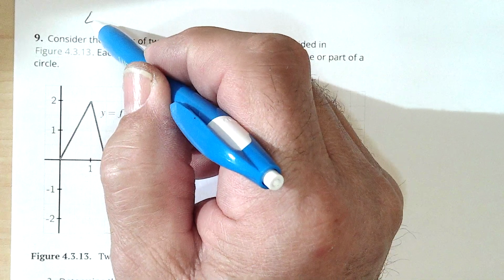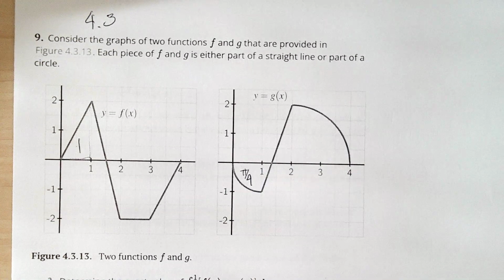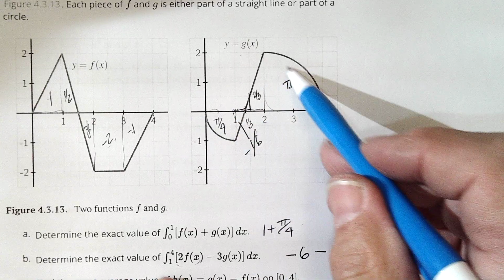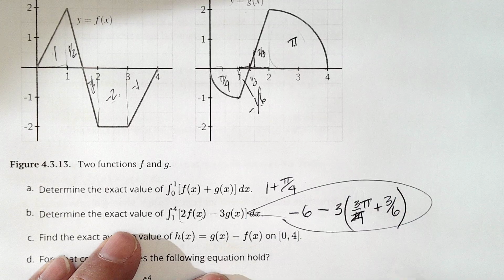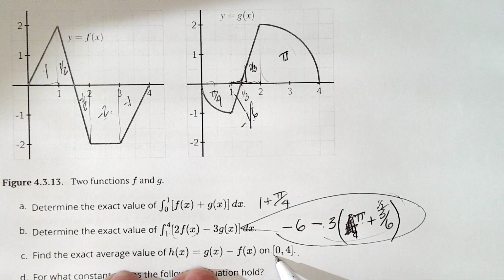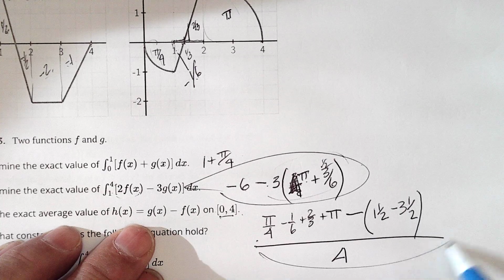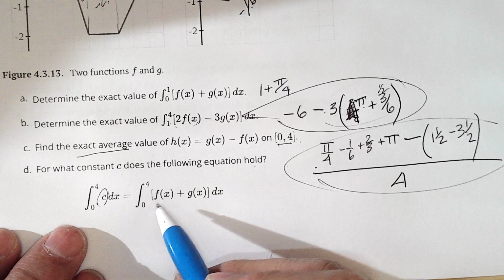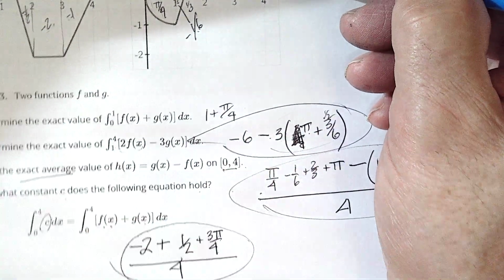173 Ch 4 Sect 3 Pb 9